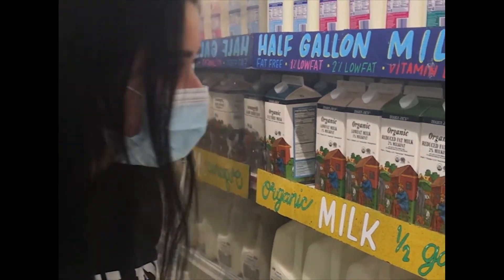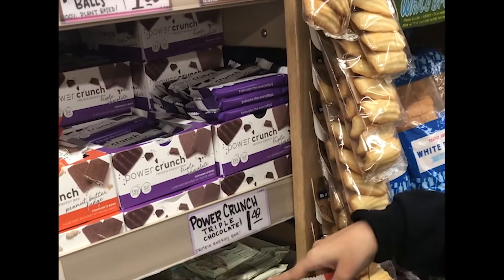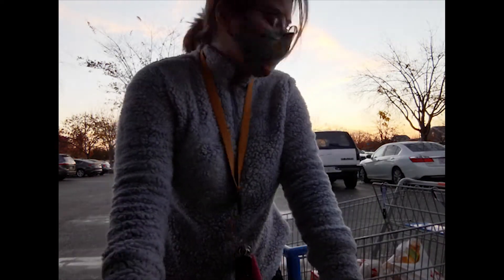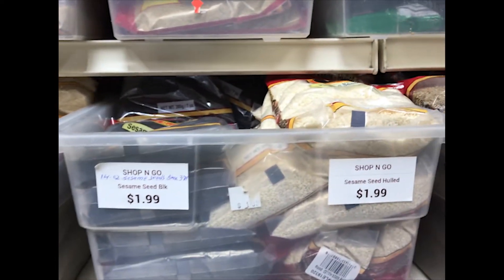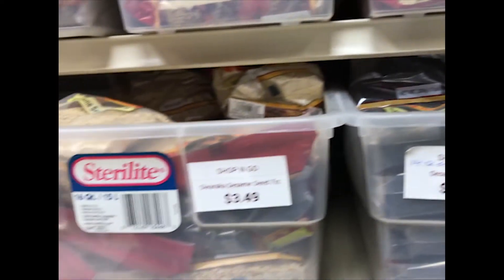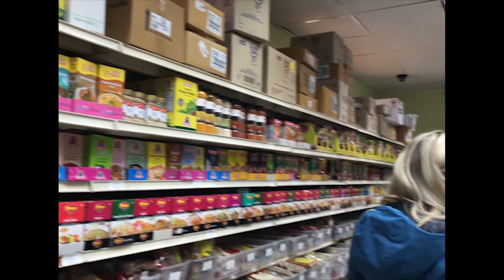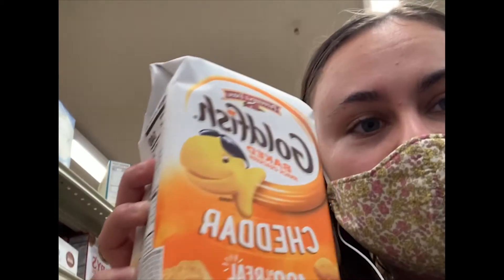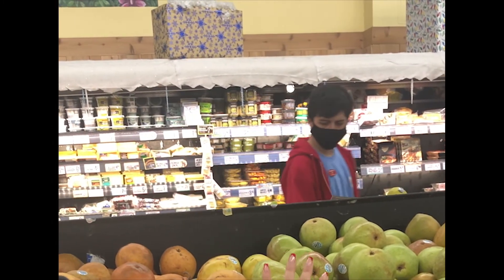Food with Thought: Shopping Sustainably on a Budget?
Slideshow template from Slidesgo, including icons from Flaticon, and infographics & images from Freepik

Soundtrack:
Scott Holmes Music — "Road Trip"
Scott Holmes Music — "Indie Rock"
Scott Holmes Music — "Catch Up Sally"
Ketsa
"Circus"